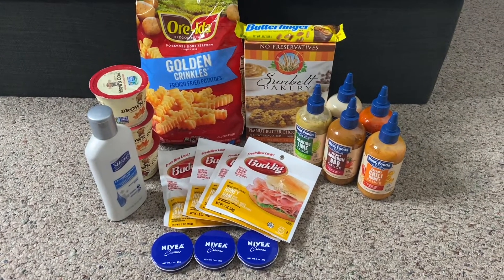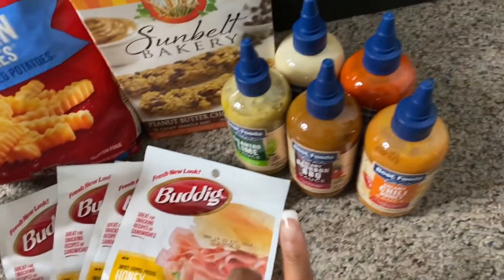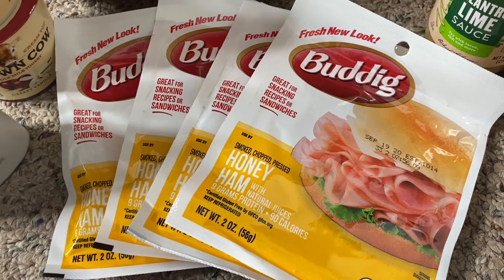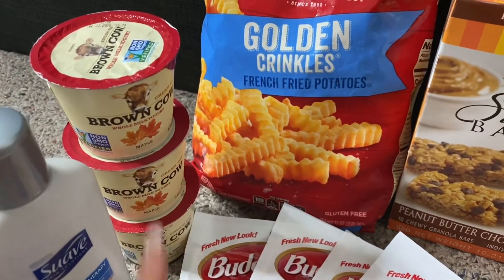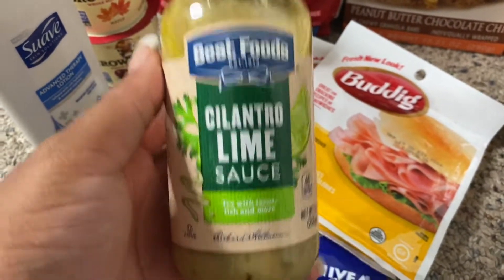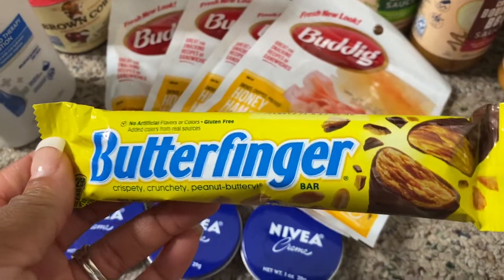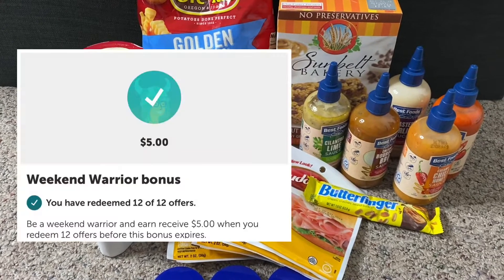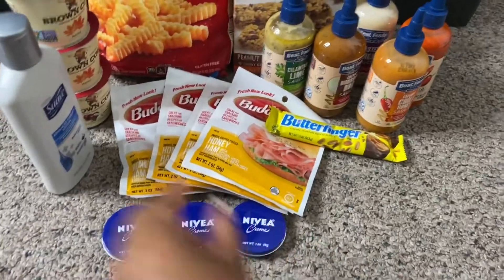How To Get FREE Groceries At Walmart Using Ibotta 😱// SAVING WITH SHANIQUA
Hey guys! Here is a Walmart Ibotta video for you guys! I was able to get everything for FREE + it was a money maker. 😀

CASHBACK APPS!

💸SWAGBUCKS: Sign up with my code and earn a 300 Swagbuck Bonus.

About Me! 😀